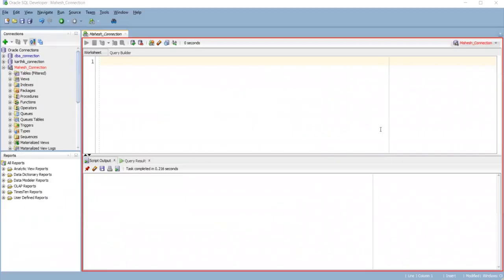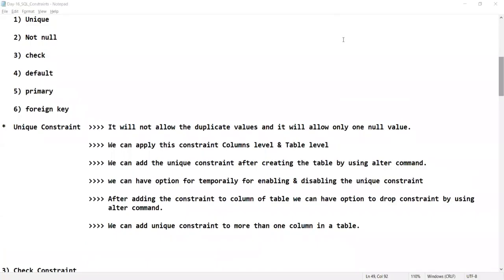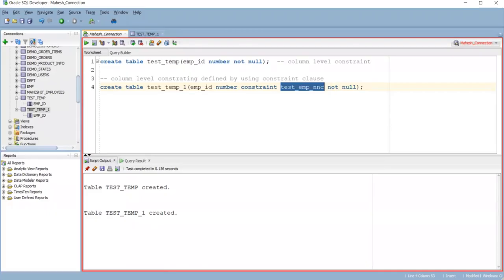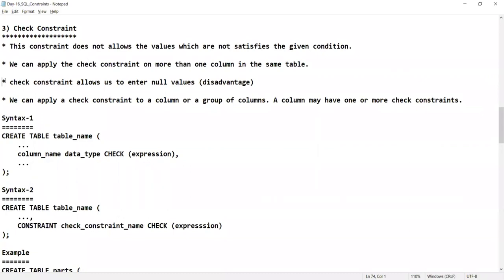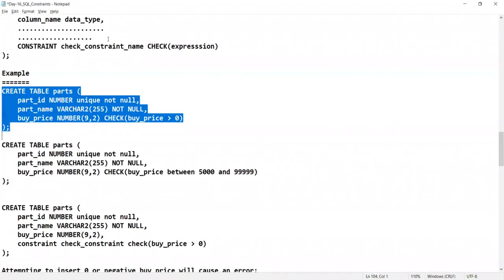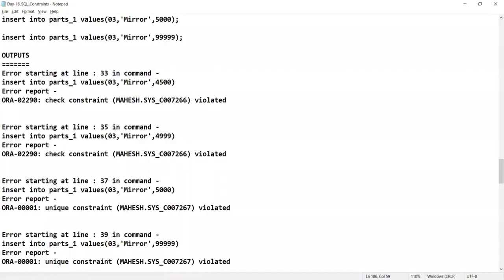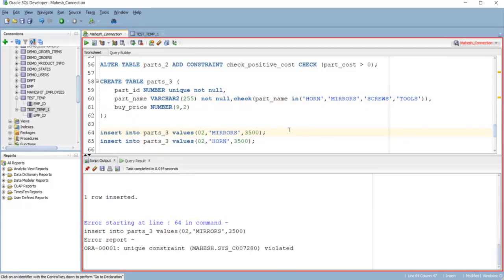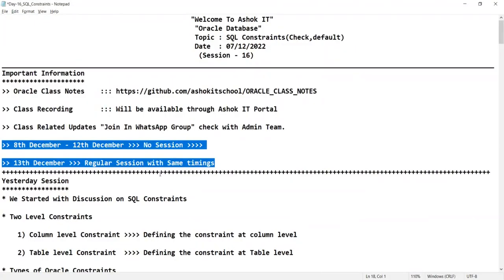Oracle Database Session 16